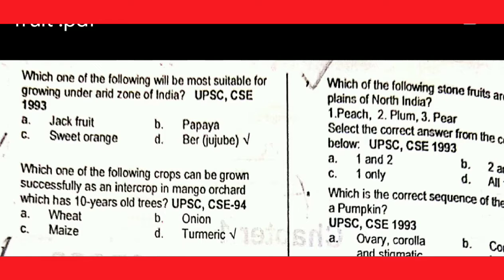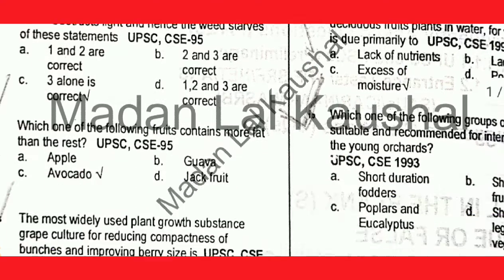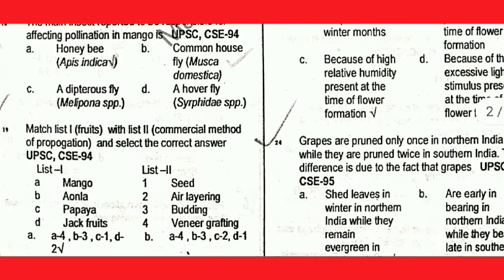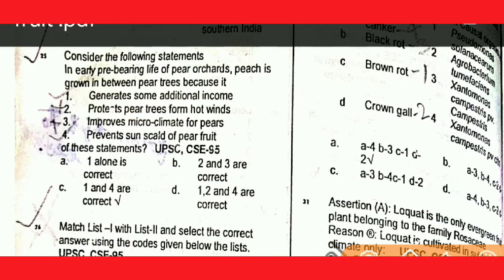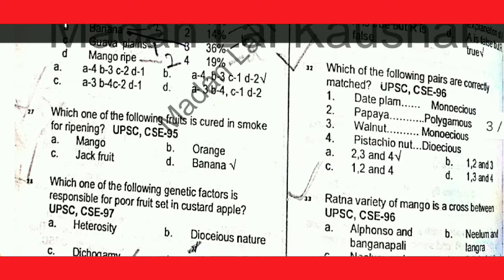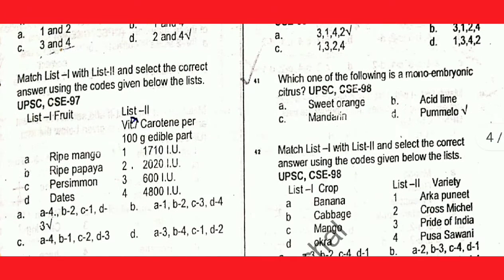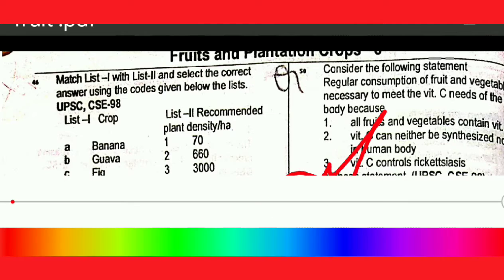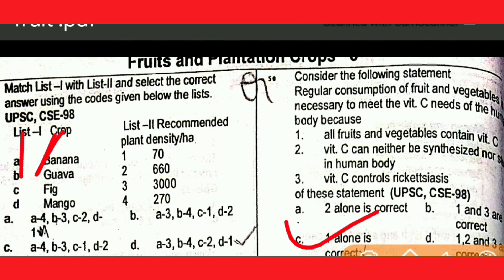Most important Multiple choice questions for ICAR , Net , JRF , all agriculture exam - Fruit science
इस वीडियो में मैंने आपको बहुत ही महत्वपूर्ण प्रश्न बताएं हैं।  जो कि पेपर में पूछे। जा सकते हैं ।
In this vedio I tell some important multiple choice question which is important for all competitive agriculture exams . Thank you If you like this vedio subsribe my channel .

मुझे सफल बनाने के लिए आपकी आवश्यकता है । मैं आपको समय समय पर वीडियो देता रहूंगा । आपको विषय में निपुण बनाकर ही छोड़ूंगा ये मेरा वादा है ।
मेरे सभी वीडियो की लिंक क्रमशः दी हुई है लिंक पर क्लिक करके वीडियो को देख सकते हैं -
9.  विभिन्न देशों के विभिन्न राष्ट्रीय पुष्प , किस देश का कौन सा राष्ट्रीय पुष्प है ? ( Different Countries and their National Flowers )
11.  Part - 01 Growing and Management of Annuals - ( एक वार्षिक पादप की बुवाई रख रखाव कैसे करे ?
12. Part - 02 Growing and Management of Annuals ( एक वार्षिक पादप की बुवाई रखरखाव का दूसरा भाग )
अगर आपको किसी भी प्रकार की समस्या हो तो टेलीग्राम लिंक